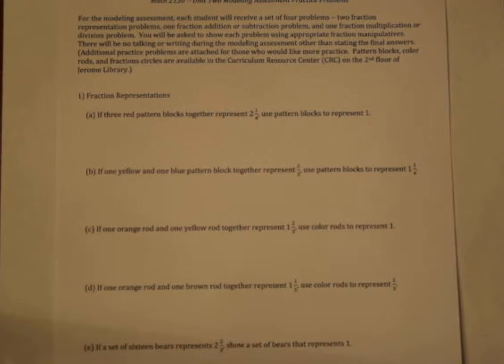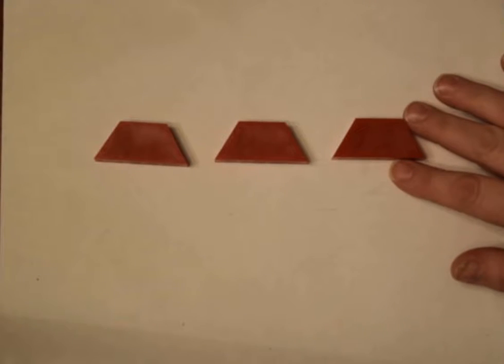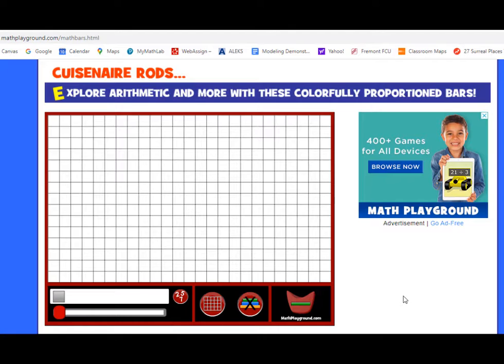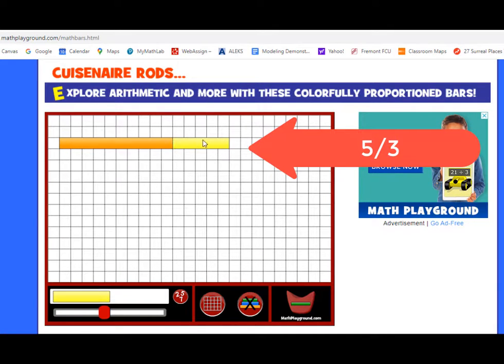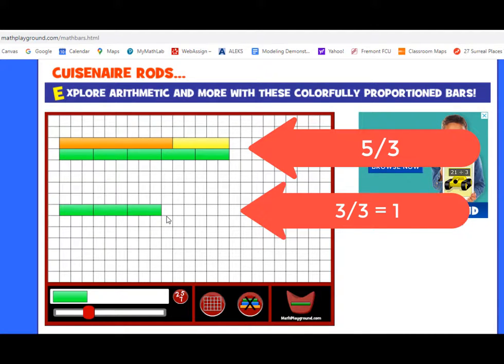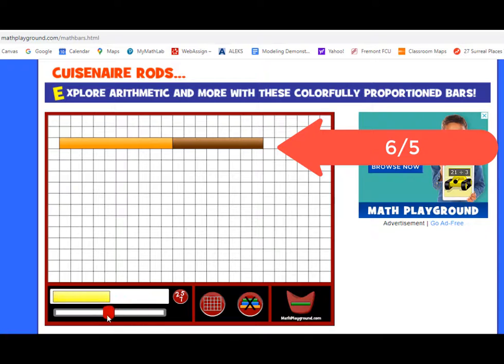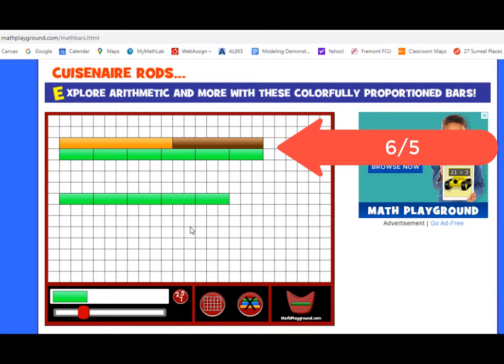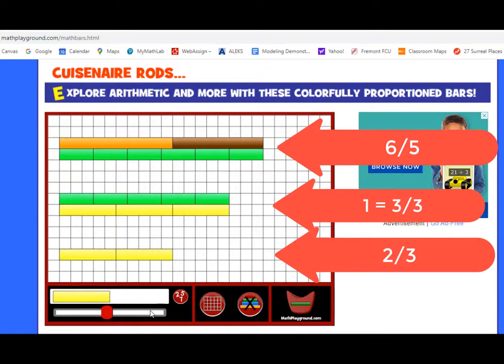Modeling Assessment Practice 1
First part of the modeling assessment practice (problem 1).